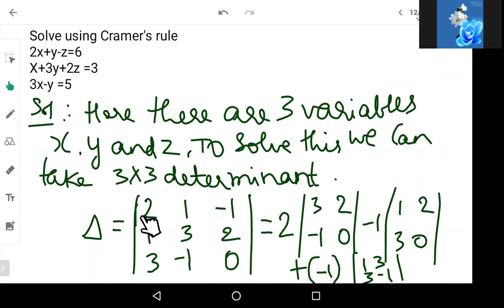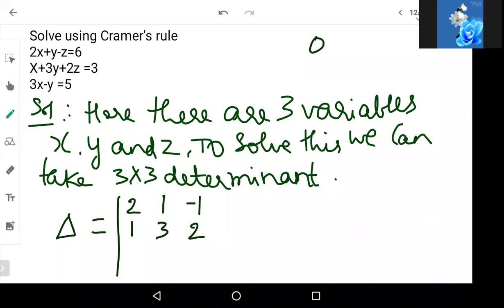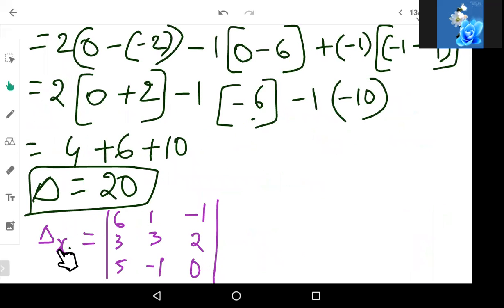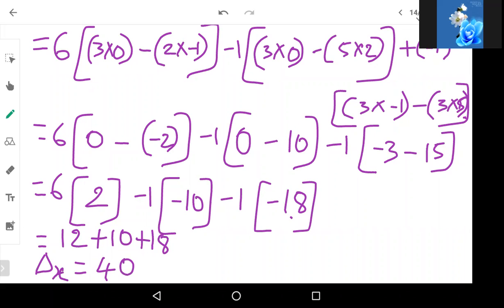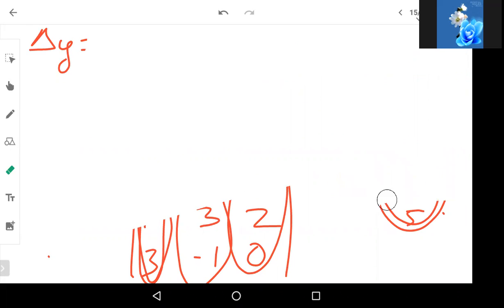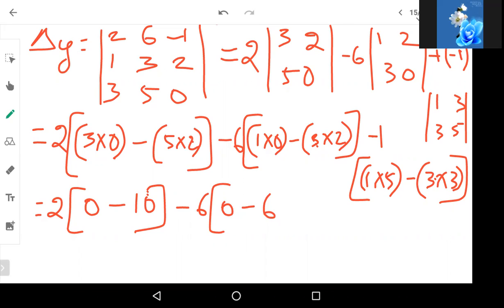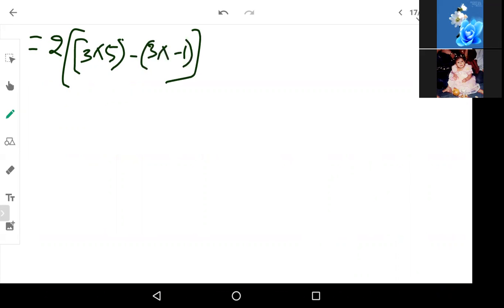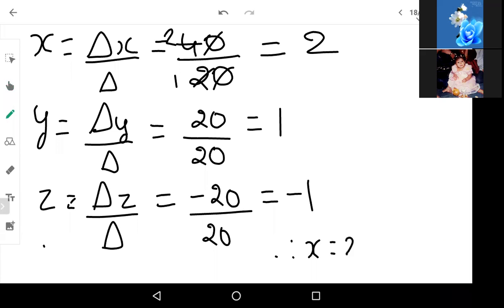BBA sem 1 - Business maths & logical reasoning - Matrices and determinants - class 12